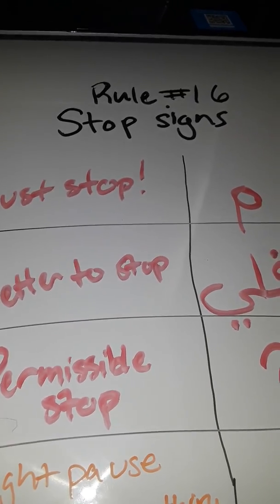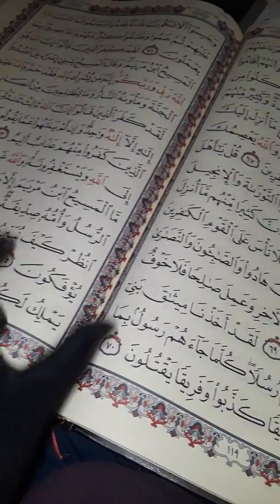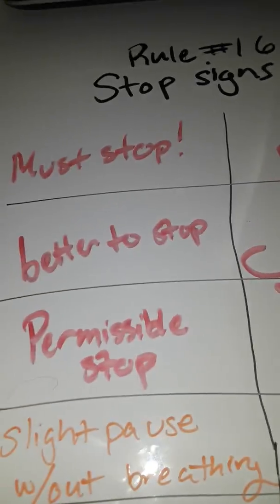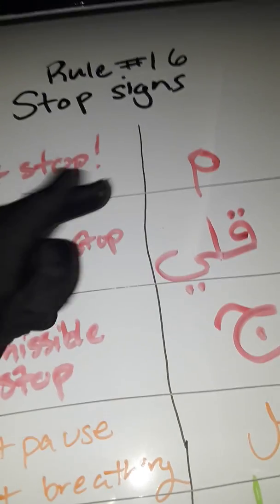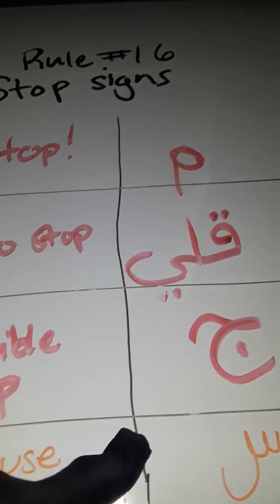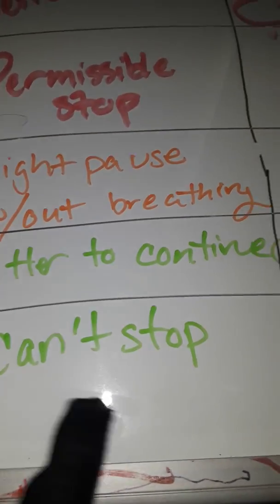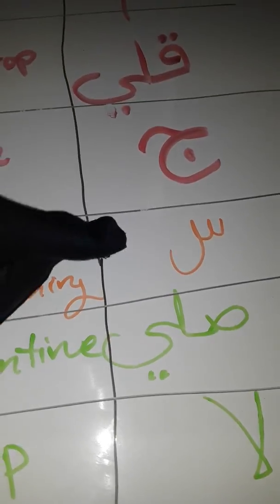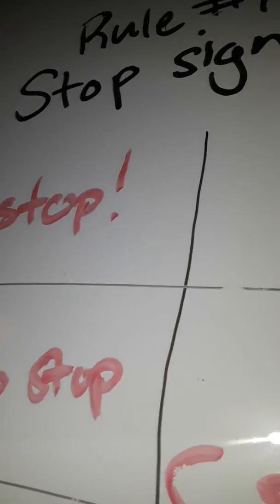Rule #16 Stop signs